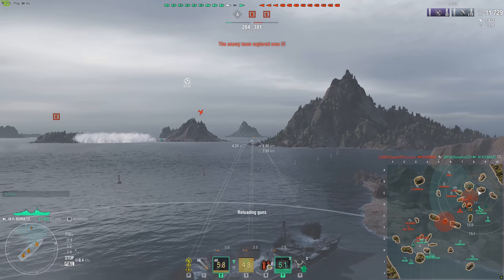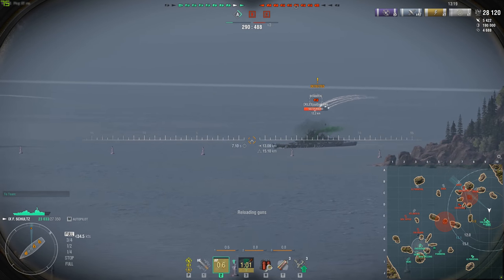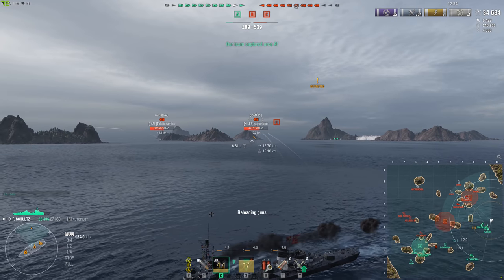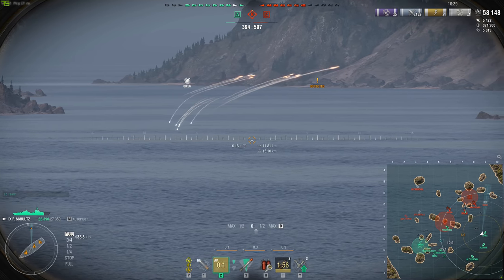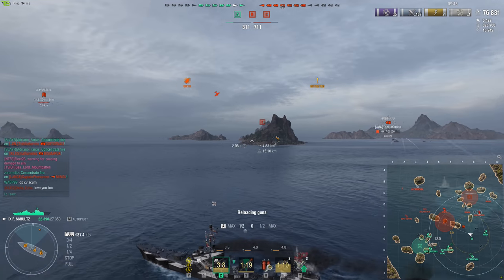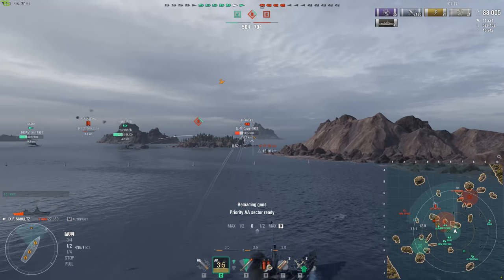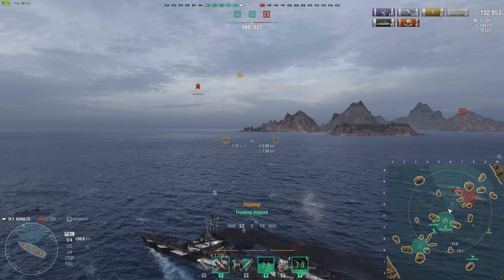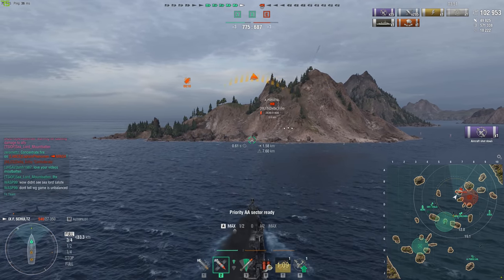World of Warships- German DD Split: 10/10 Idea, 5/10 Execution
Hey guys, today I share my final thoughts on the German DD line after playing them quite a bit over the last week, enjoy!